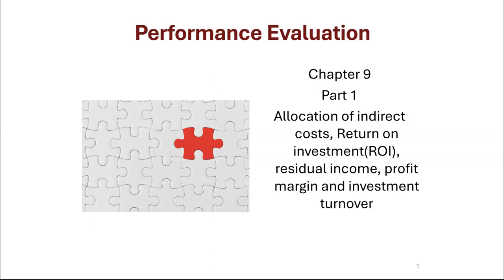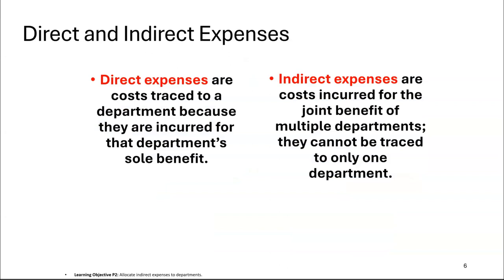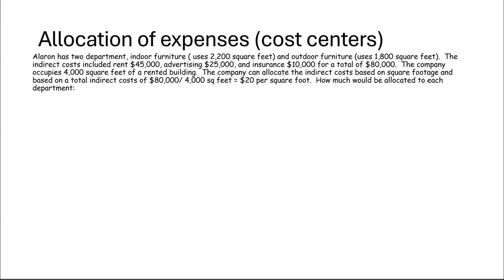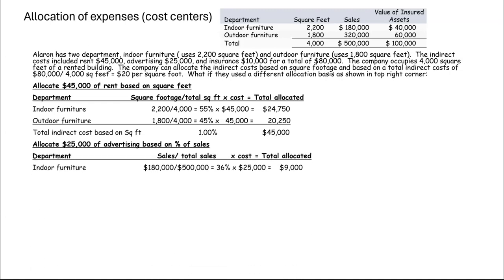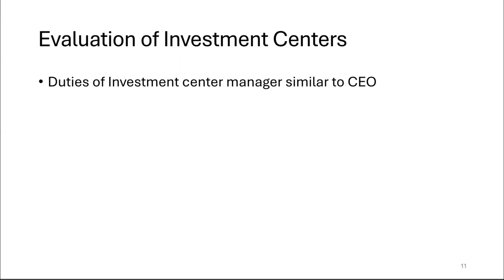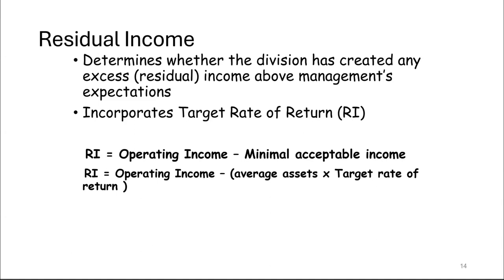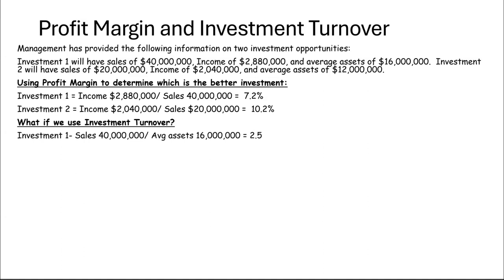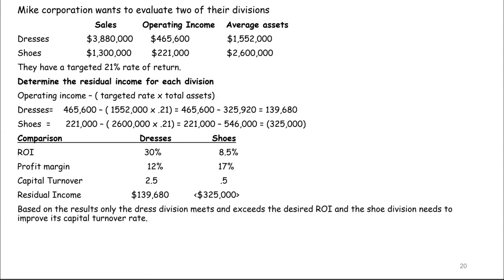Chapter 9 Part 1 allocation ROI Residual income profit margin